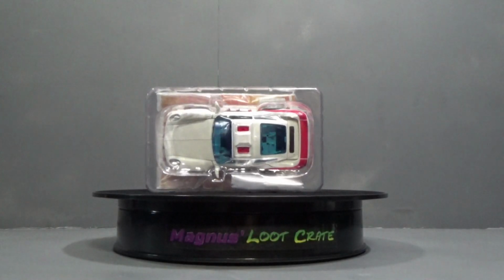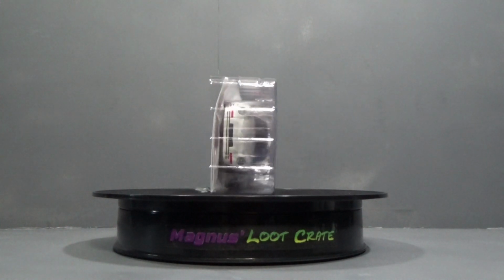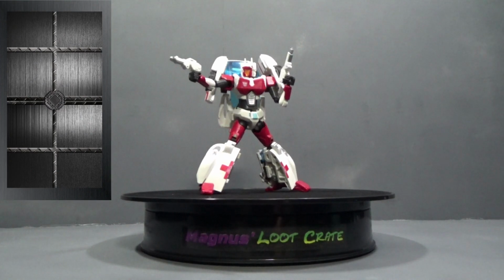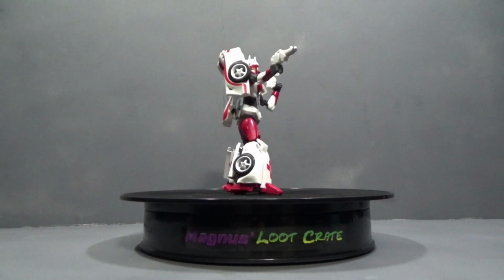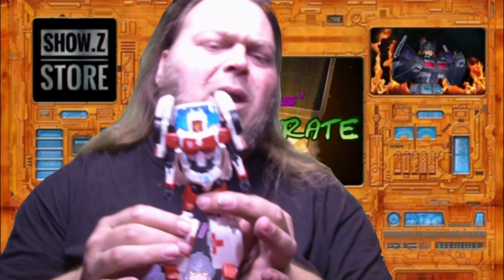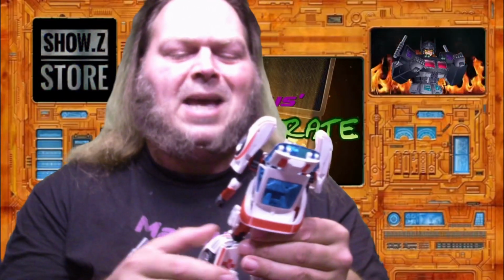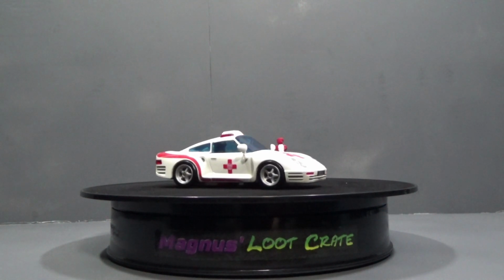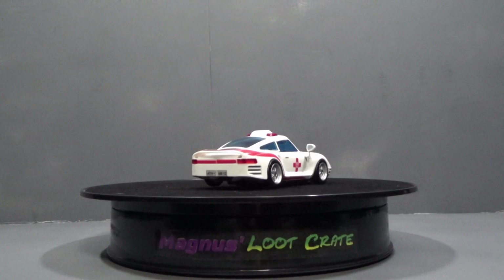Loot Crate Review - Fanshobby MB-12 Athena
Magnus' Loot Crate is a proud Partner of ShowZ Store

Loot Crate Review of Fanshobby MB-12 Athena

Scores
85%+ Approved
70%-84% Okay
69% or Less - Rejected

Join the Magnus' Loot Crate Discord!

Feel free to chat with me on Discord Magnus#5378

Shoutouts:
Avatar Art by SemajZ

Voice Work:
Director Arketer